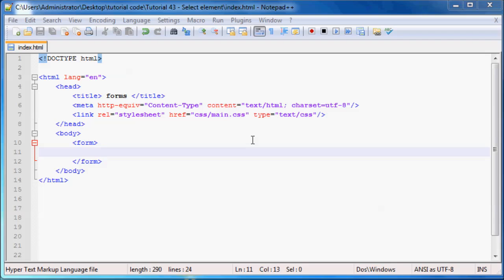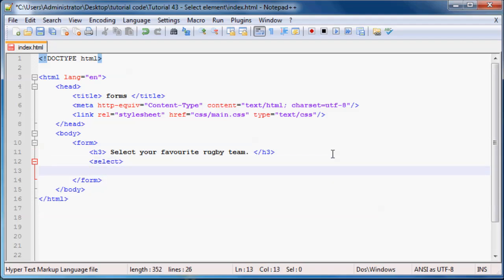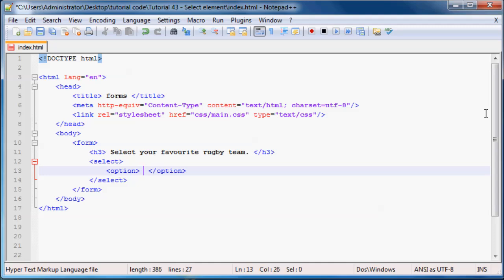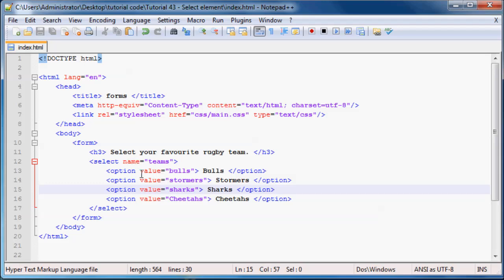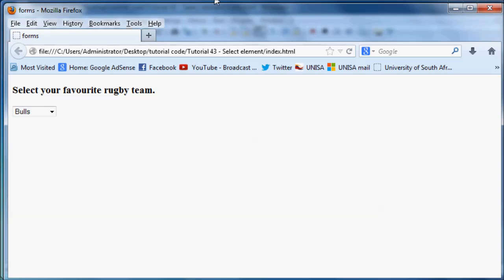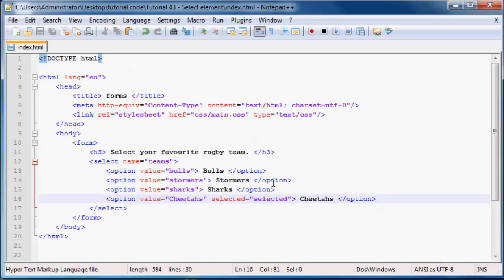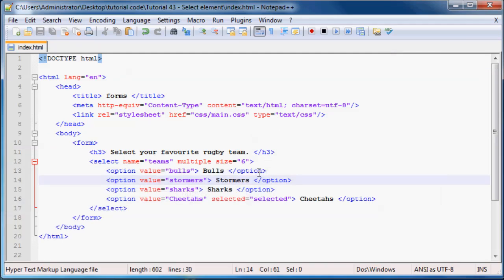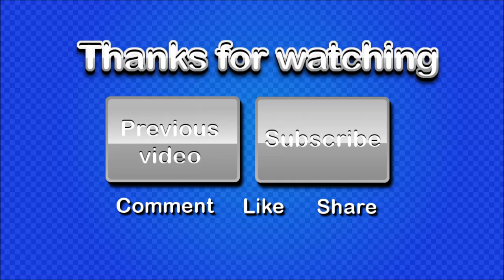HTML5 and CSS3 Beginner Tutorial 43 - select list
In this tutorial I show you how to use a select list on your website.